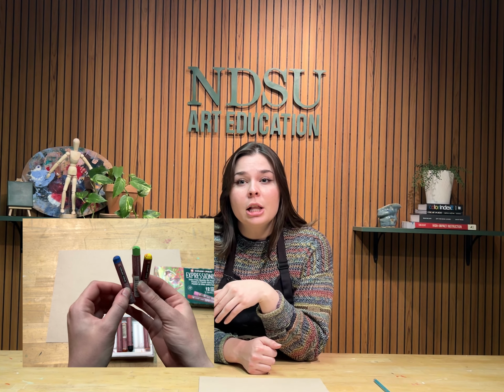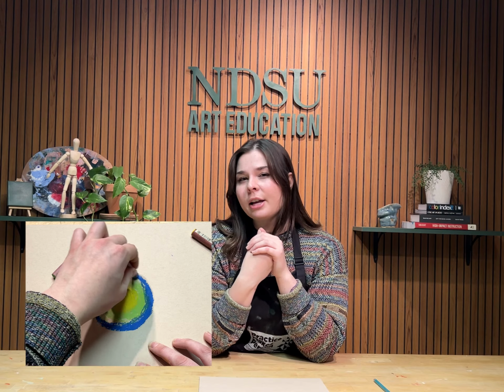1 DAY HIGH SCHOOL ART LESSON Figure Drawing